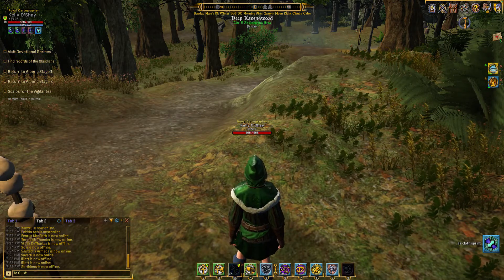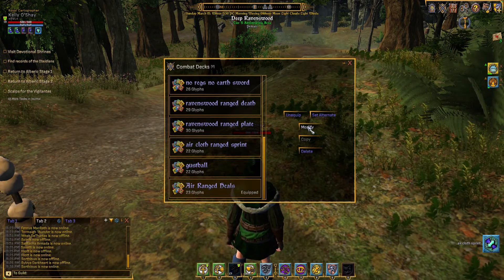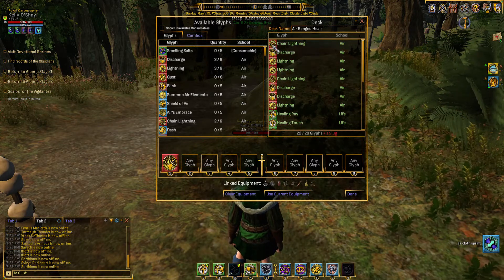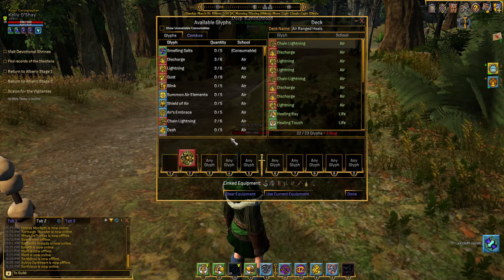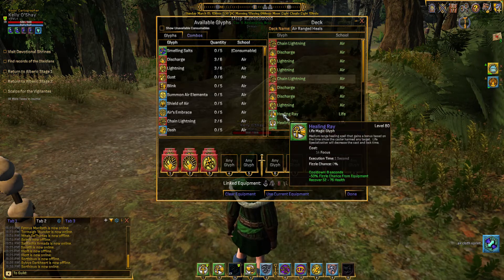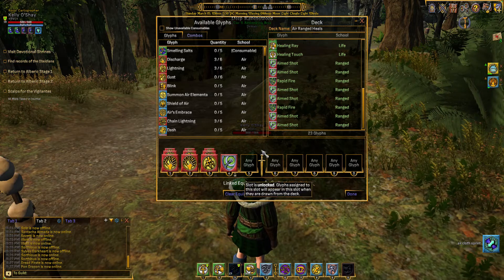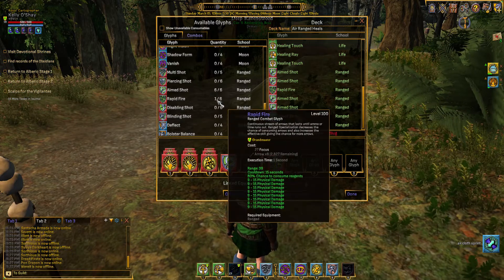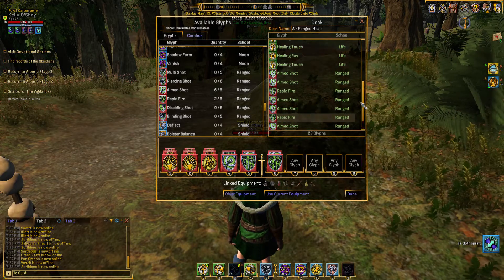Shroud of the Avatar 4 19 2018 6 25 59 PM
Shroud of the Avatar basic deck building. This is the third of 4 videos showing a basic deck with no locked cards.